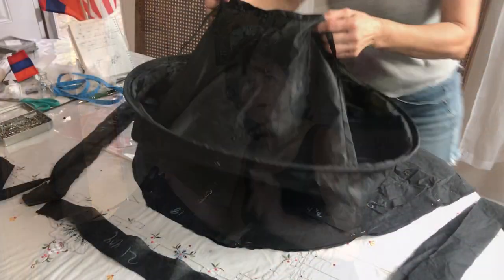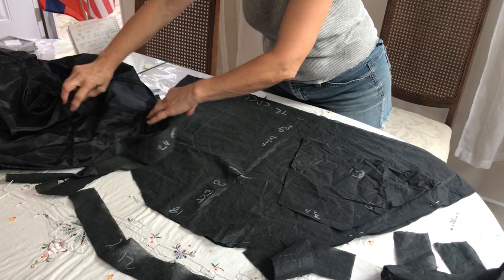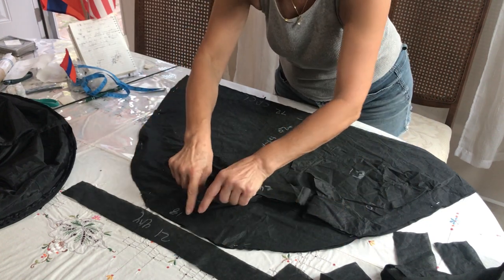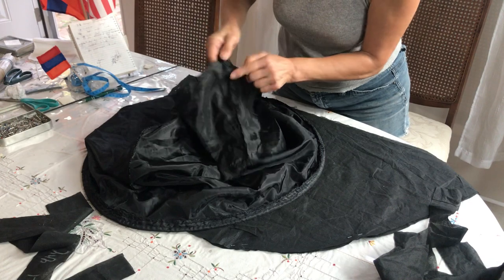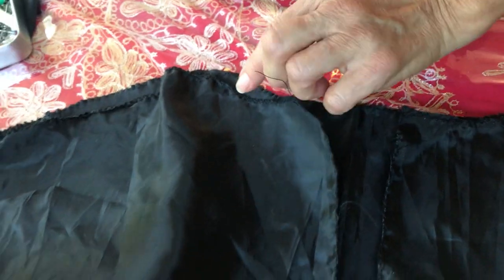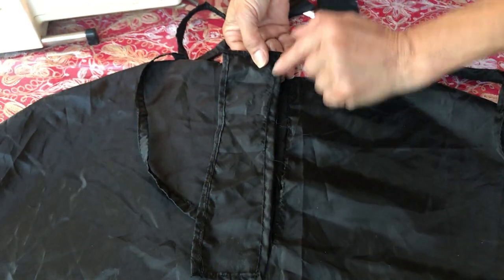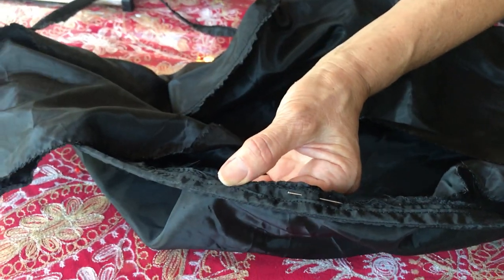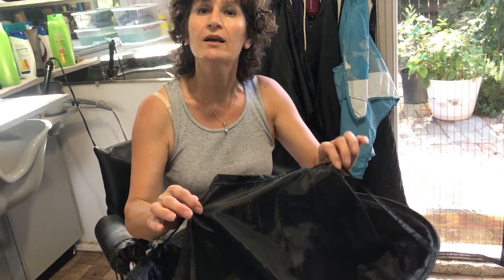DIY Reusable & Portable Barber Cape Bowl for Hair Cutting and Styling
DIY Portable Barber Cape for Hair Cutting and Styling - Reusable
The best sewing machine
The best sewing thread

Cheaper barber capes are made of disposable plastics that easily tear. They are not reusable or sustainable, making them bad for our environment. In this video, you will learn how to make your own! I've been a cosmetologist for almost 40 years and I have the same salon / barber capes I've been using from day 1. This barber cape is portable, and fits like a bowl around your client. Enjoy this beginner-friendly tutorial!

I use a collapsible spring loop, similar to this one